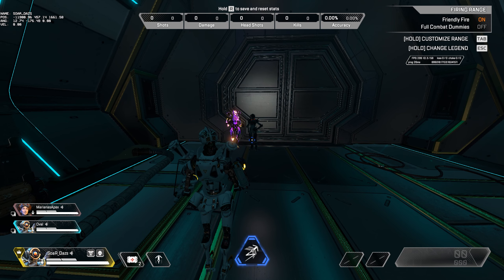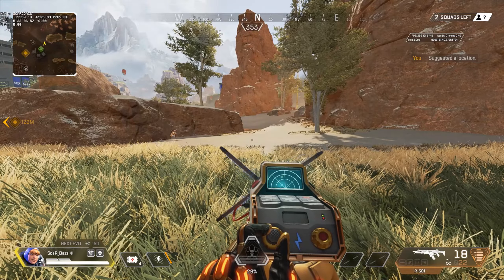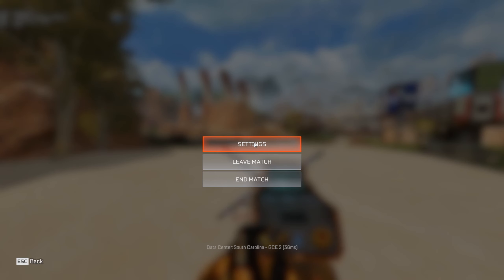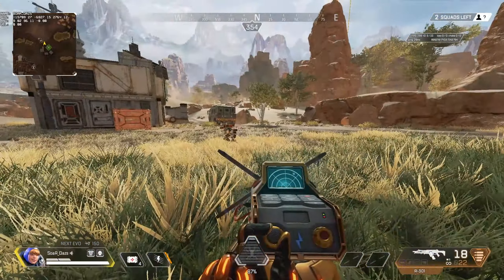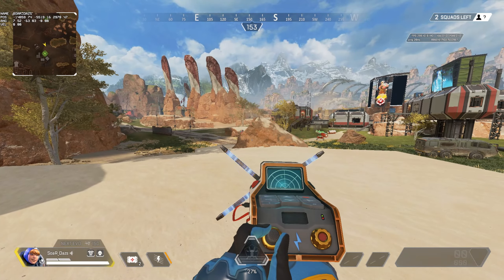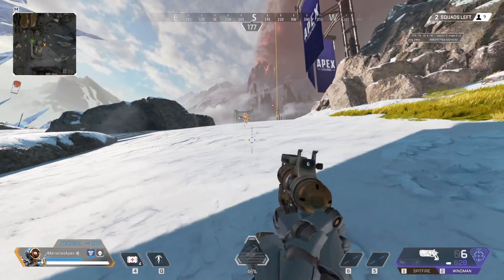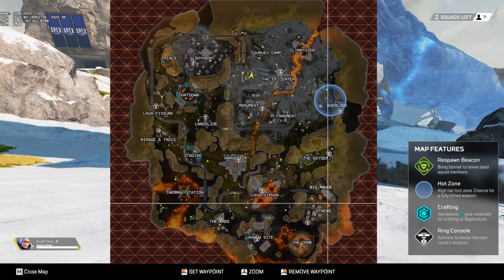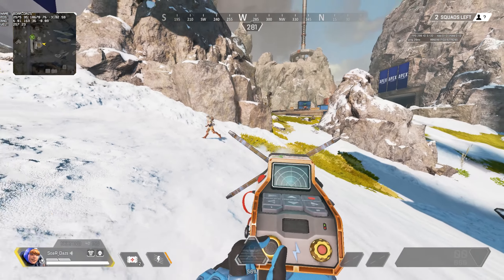This Is Why Apex Legends Skins MATTER (Guide & Tips)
Apex Legends tips about skins I know 100% the community does not think about. Ever wonder why you might be focused more than your teammates. A potential variable you are just not thinking about? Let's break it all down with a comprehensive guide and tips on color pallet and turn your apex legends skin into an asset.

Shoutout To Oval & Marianas for helping in today's video!

Timestamps

00:00 Major Apex Legends Skin Example
01:31 Color Pallet Of Specific Apex Legends Skins
01:52 Impact Of Graphic Settings To See Skins
02:20 Apex Legends Skins On Kings Canyon First Example
03:44 Apex Legends Skins On Kings Canyon Second Example
04:50 Apex Legends Skins On World's Edge First Example
05:34 Apex Legends Skins On World's Edge Second Example